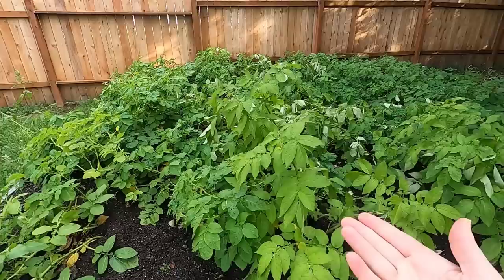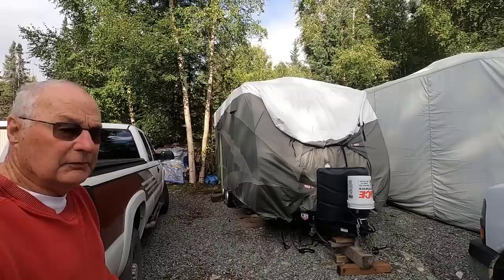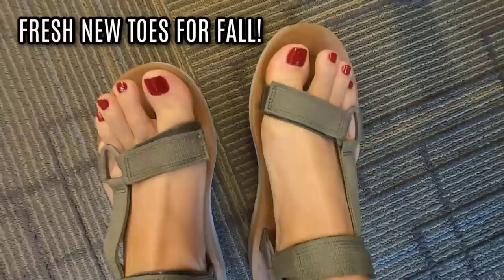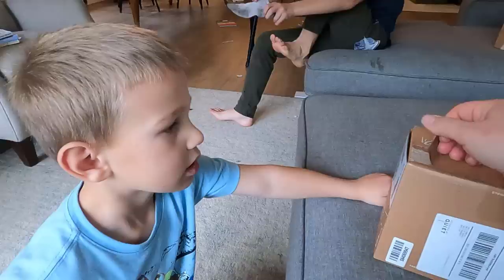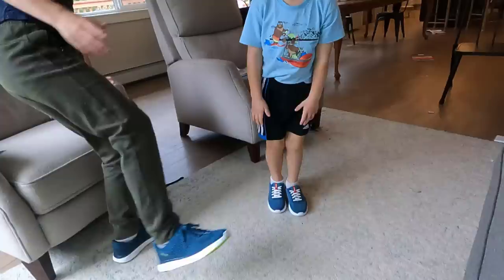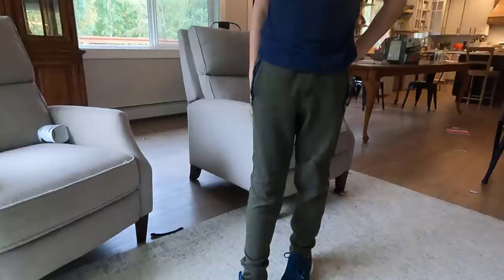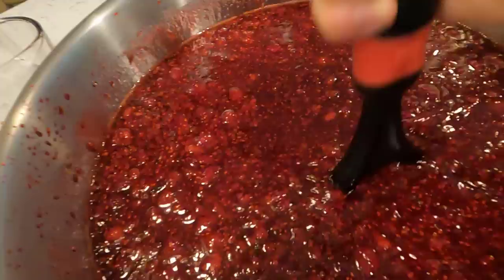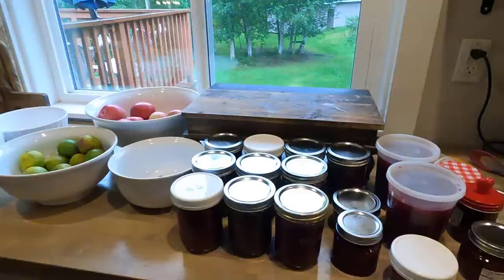FALL Garden Update, Back to School, Berries, and Bath Time!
As summer is coming to an end we are beginning to embrace Fall with a garden update, Kindergarten, Processing Berries into Jam and Syrup, and some luxury bath products from Bend Soap Company!

Steam Juicer

Basic Fruit Syrup:
2 cups juice
1/2 cup white corn syrup
3 cups sugar

Put juice, syrup, and sugar into a large saucepan (bigger than you think), and bring to a boil. Bl for 15 minutes. Let bubbles die down, skim, and pour into hot sterilized bottles or jars. Top with ht sterilized caps or two-part lids. Makes about 4 jars or bottles, 1/2 pint size.

Packages/Letters:
Lauren Hamm